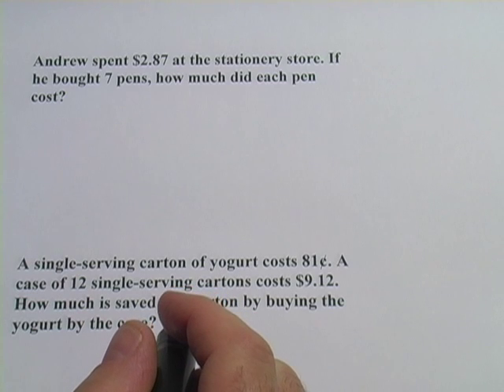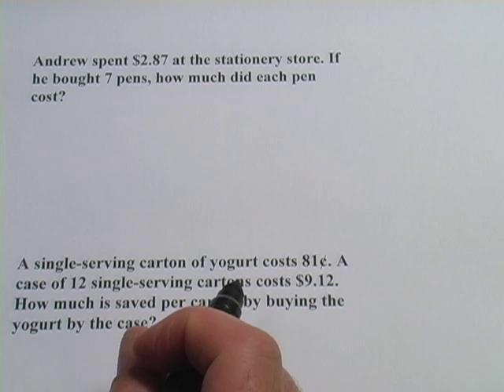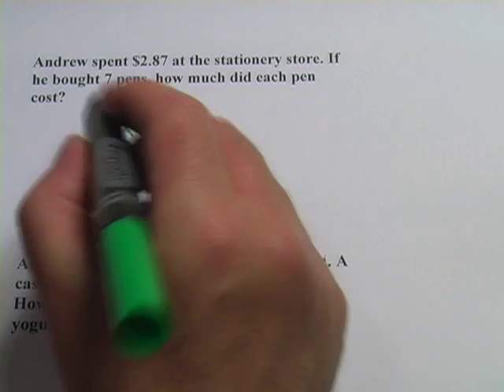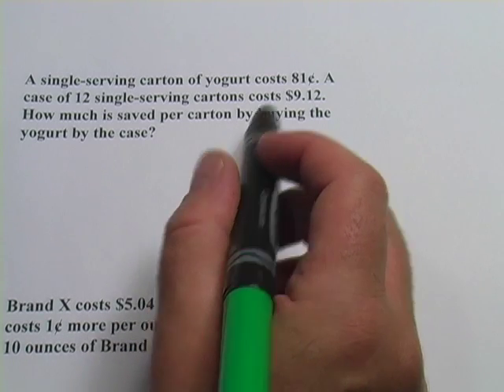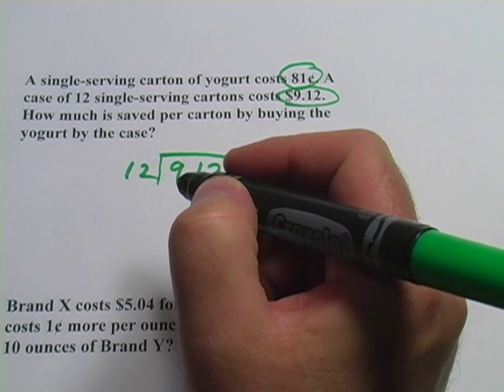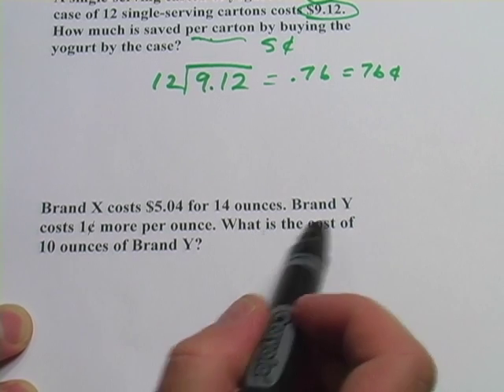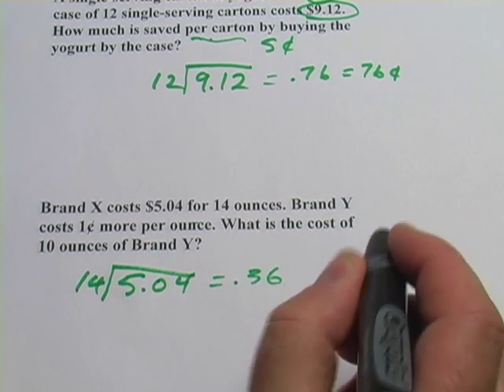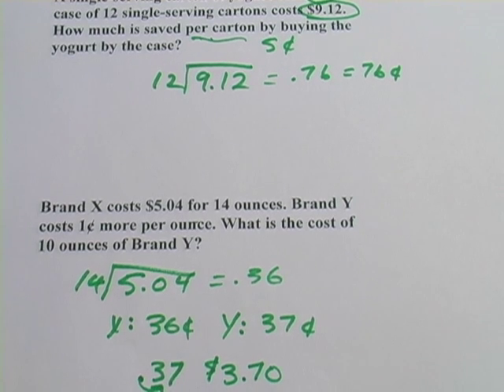Unit Price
How to solve problems involving the unit price of goods.